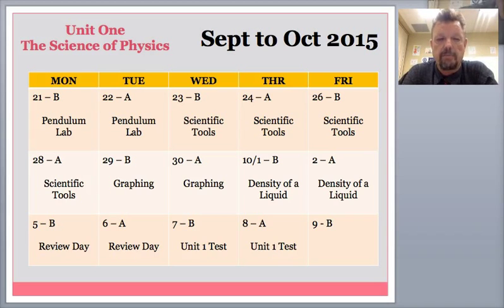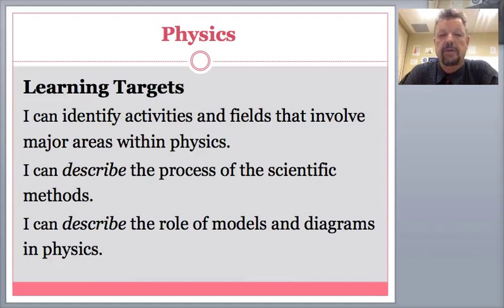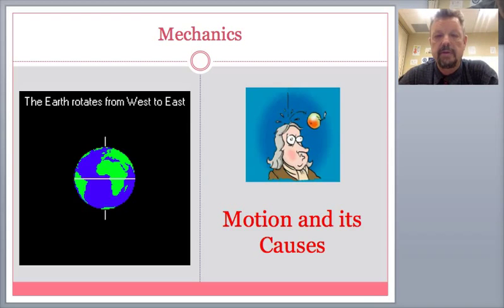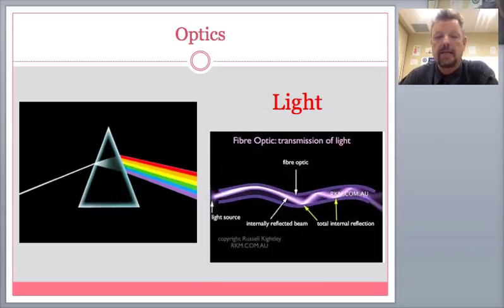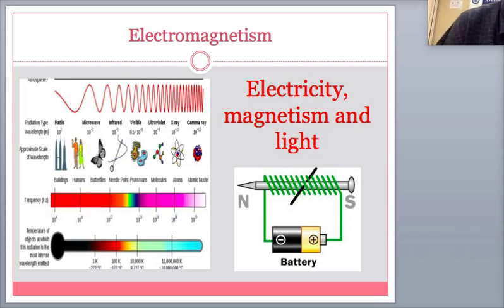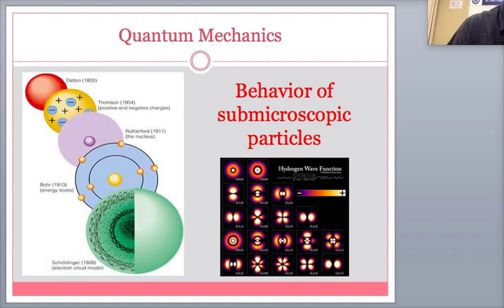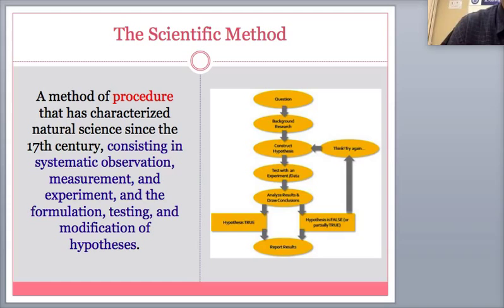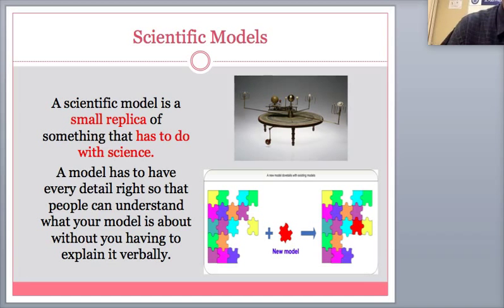Ch 1 1 What is Physics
Learning Targets
I can identify activities and fields that involve major areas within physics.
I can describe the process of the scientific methods.
I can describe the role of models and diagrams in physics.